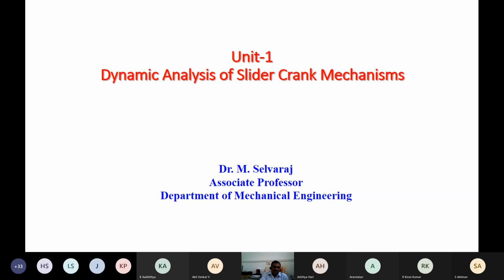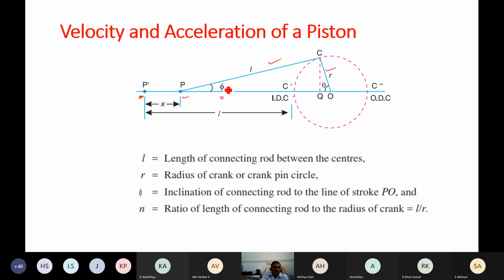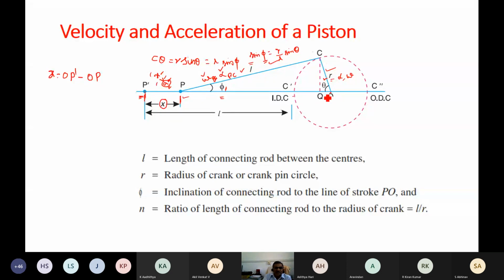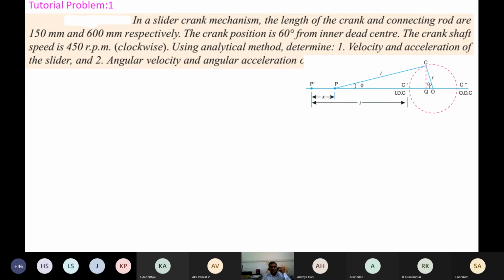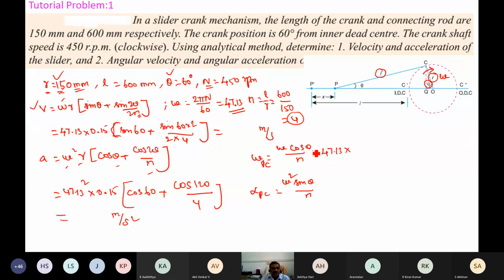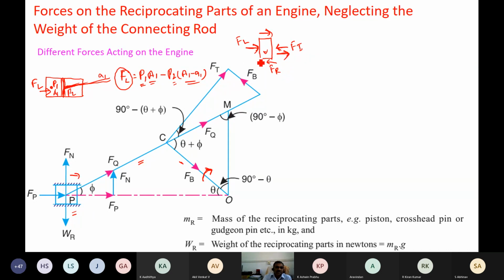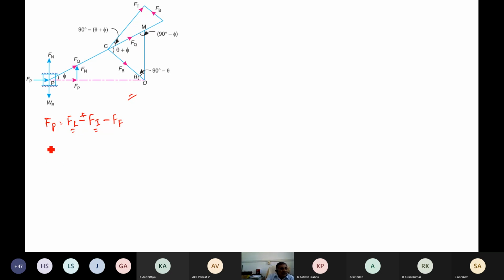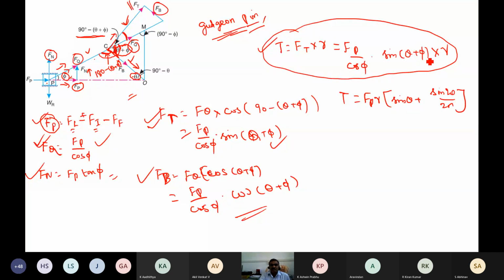Force analysis of slider crank mechanism Part 1